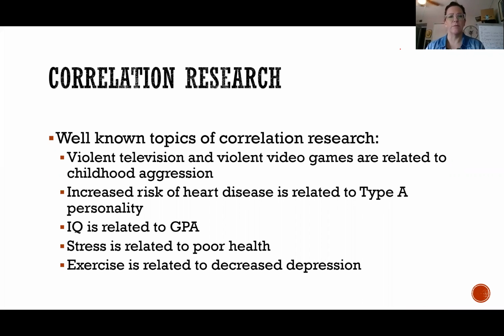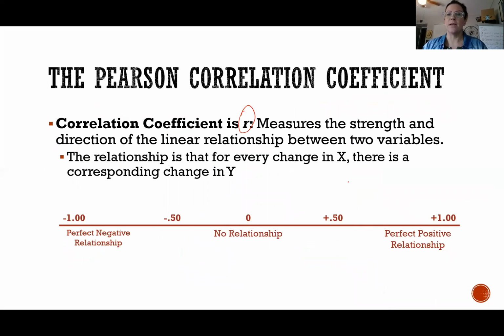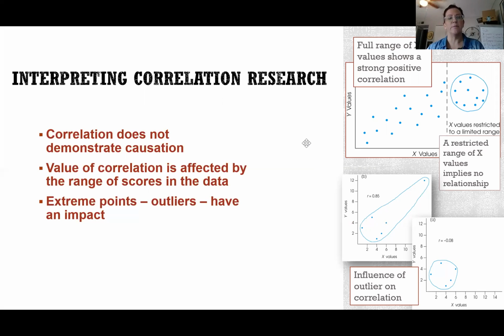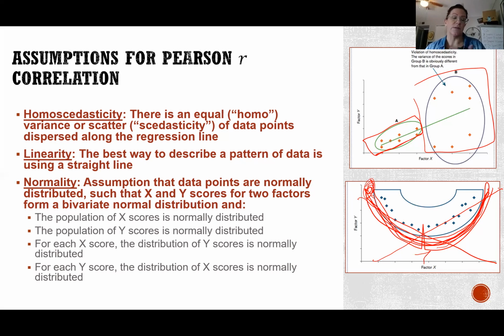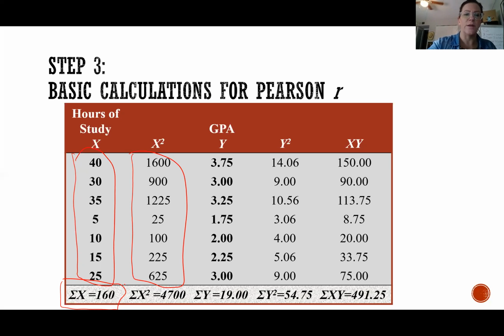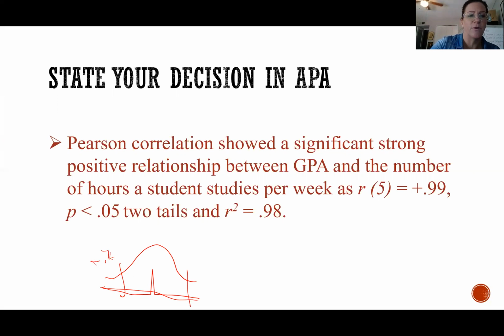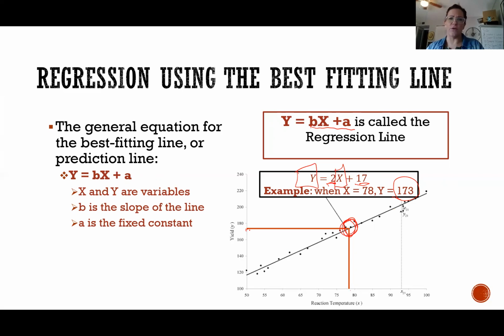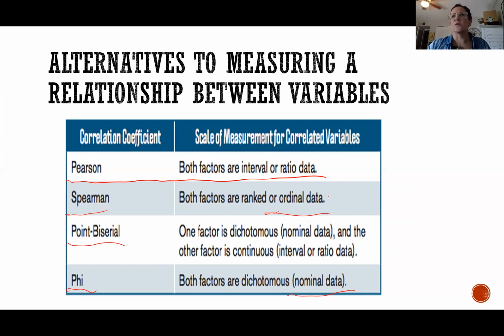Chapter 13 Lecture Video Presentation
PSY230 Pearson r Correlation